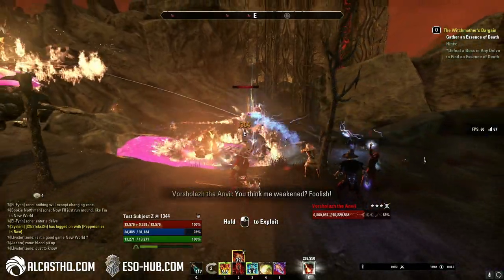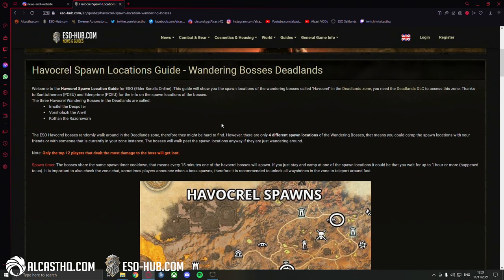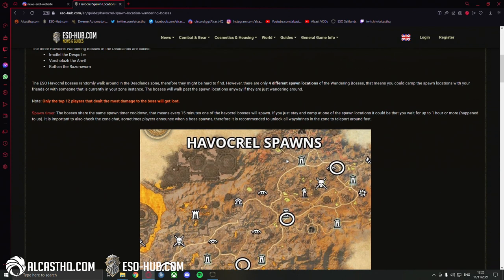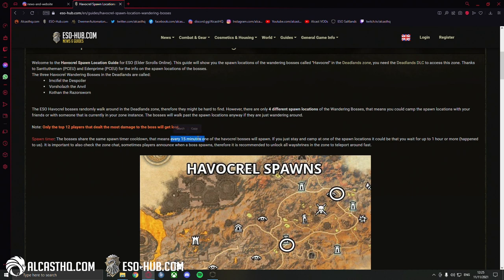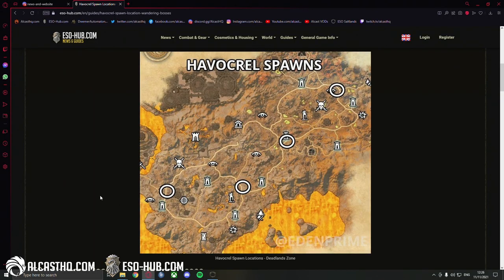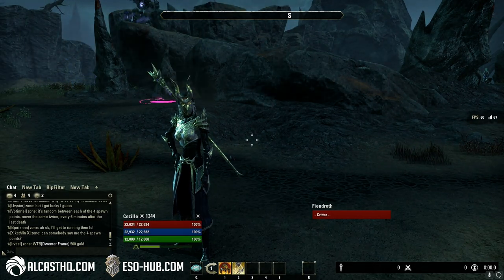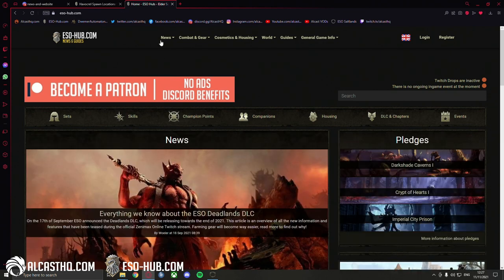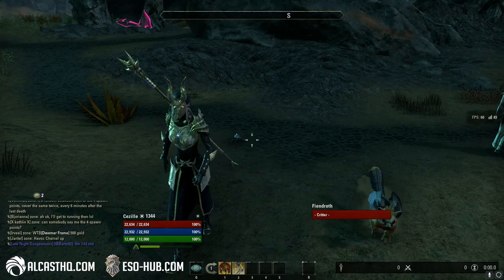Spawn Location of Havocrel Wandering Bosses in the Deadlands zone ESO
Quick guide on the spawn locations and timers for the Havocrel Bosses in the Deadlands zone in ESO (Elder Scrolls Online).

Alcast focuses on content for ESO (Elder Scrolls Online). Builds and Guides can be viewed on Youtube and the Website, if you have any questions about the game you can also always join our community discord or ask during one of his live streams!